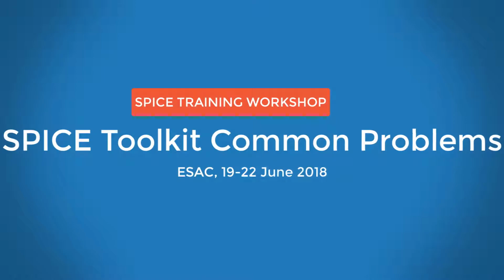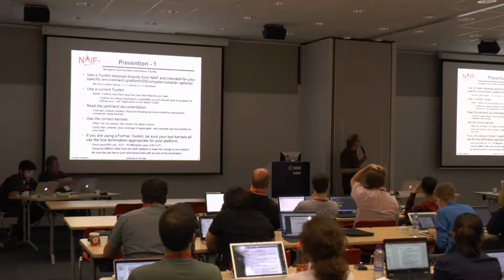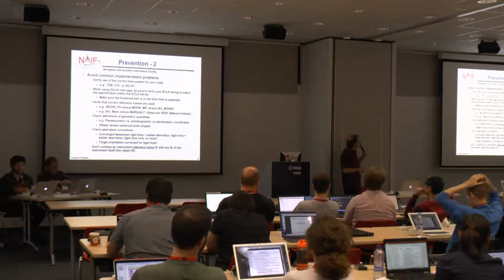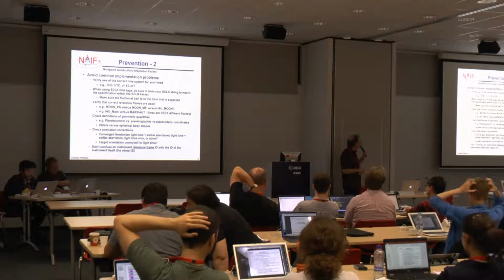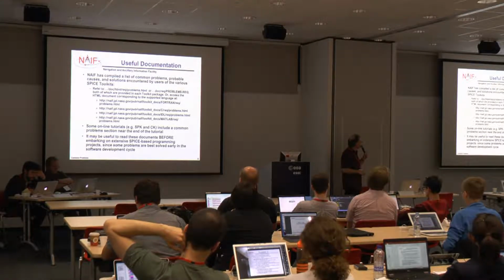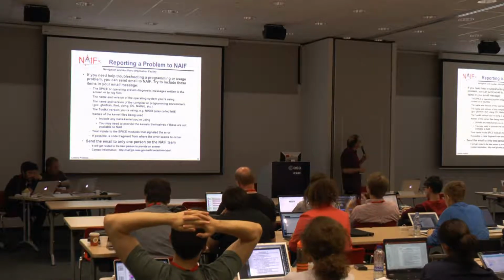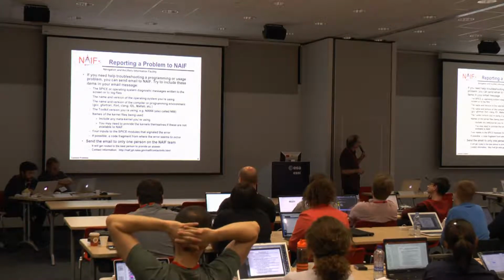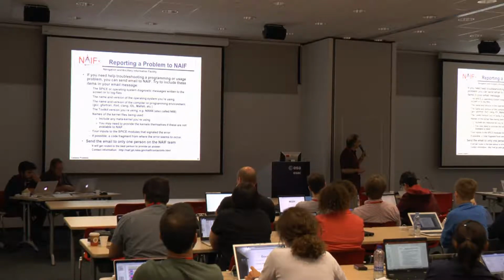SPICE Training Class: 25-SPICE Toolkit Common Problems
Slides are available here:  ftp://spiftp.esac.esa.int/workshops/2018_06_ESAC_BASIC_TRAINING/Tutorials/PDF/Individual_tutorials/26_common_problems.pdf